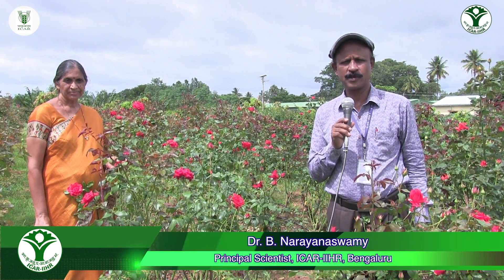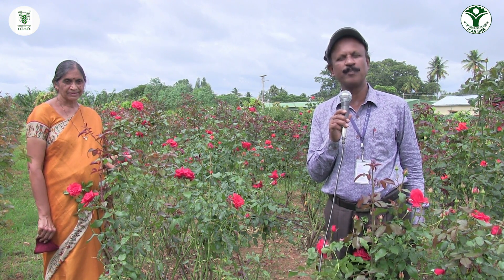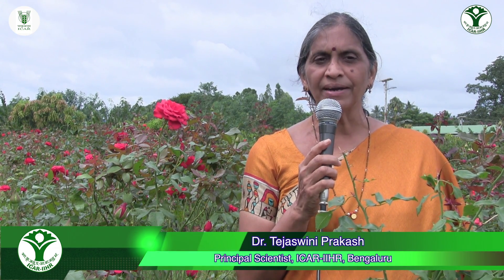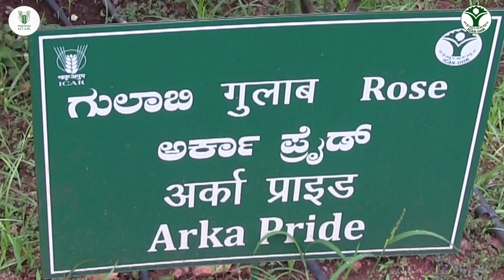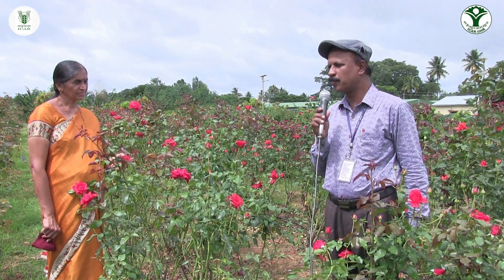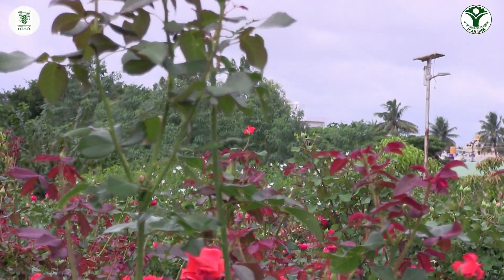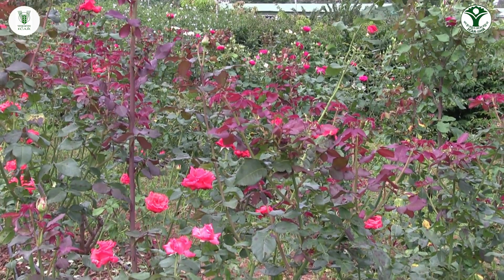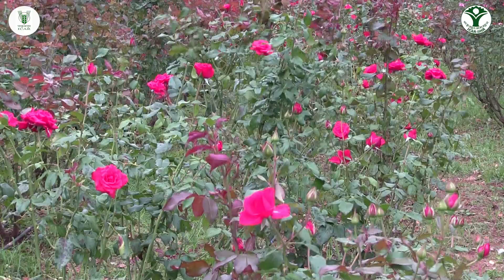ICAR-IIHR New Cutflower Roses - A Short Video